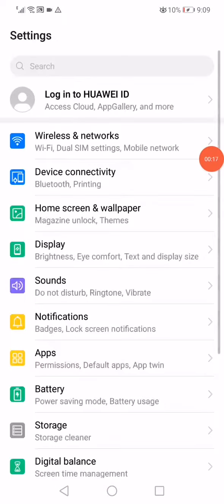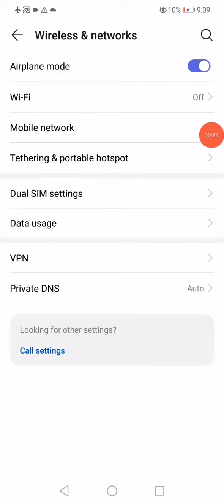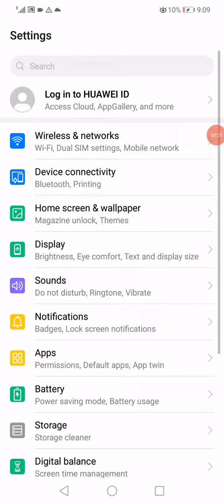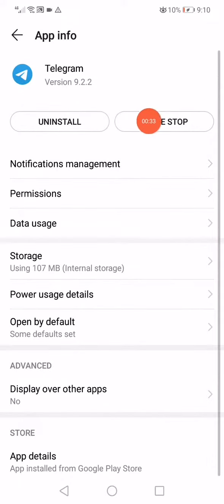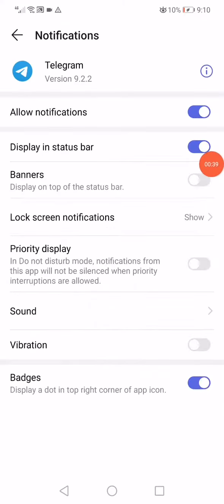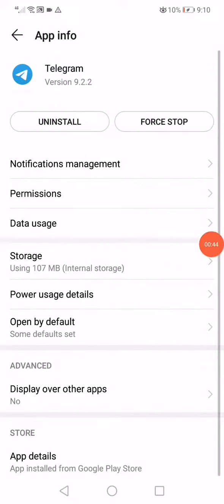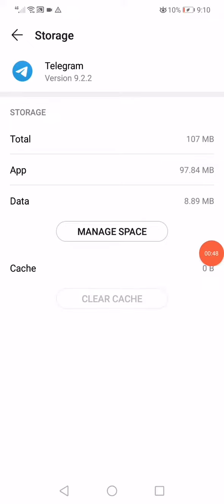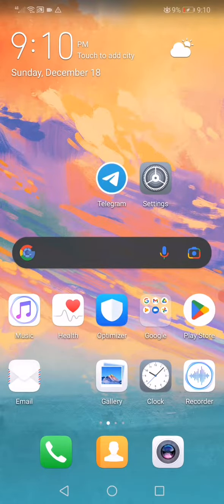How To FIX Telegram Login Problem | Telegram Phone Verification Not Working Loading Problem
How To FIX Telegram Login Problem | Telegram Phone Verification Not Working Loading Problem 2023